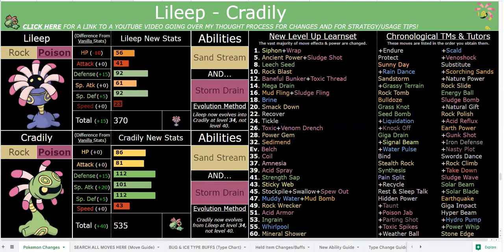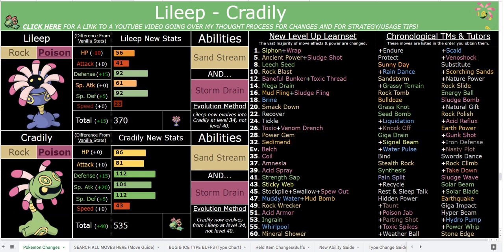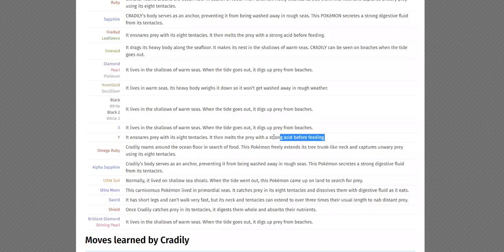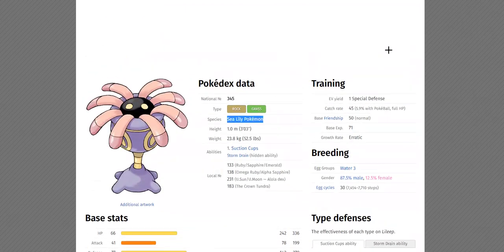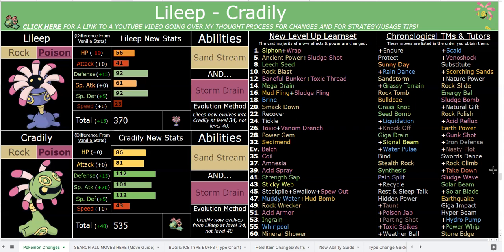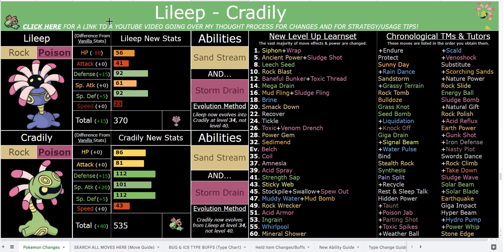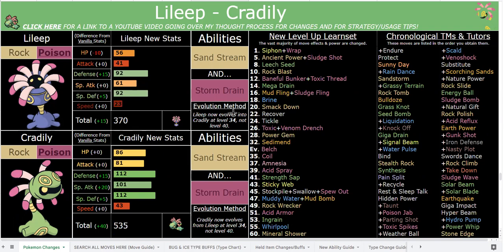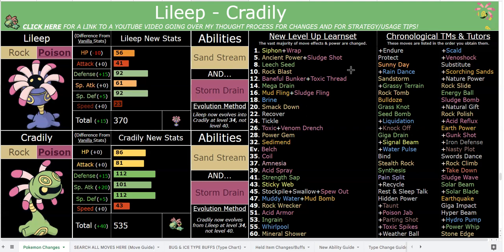How INCREDIBLE is Cradily in Pokemon Sweltering Sun ACTUALLY? (CHECK PINNED COMMENT)